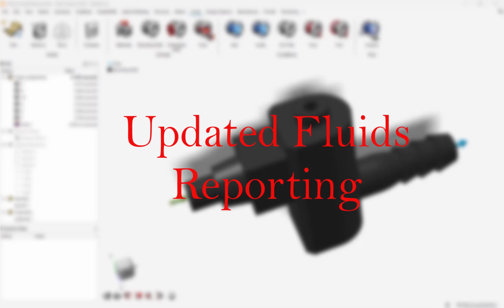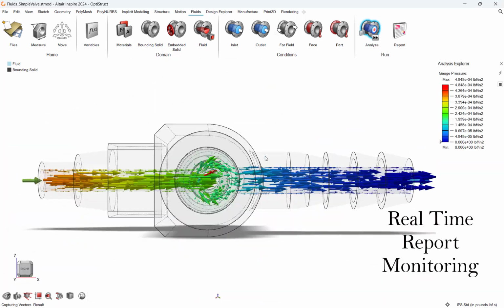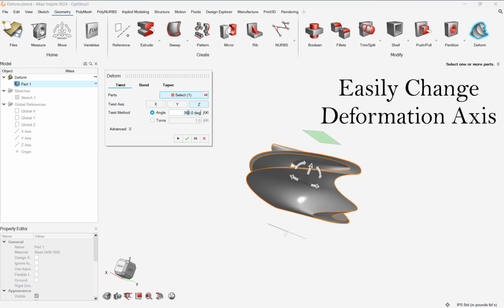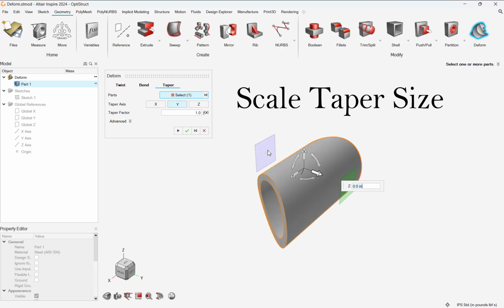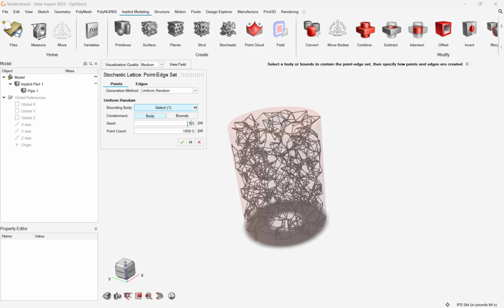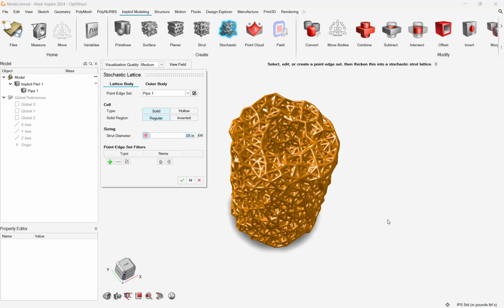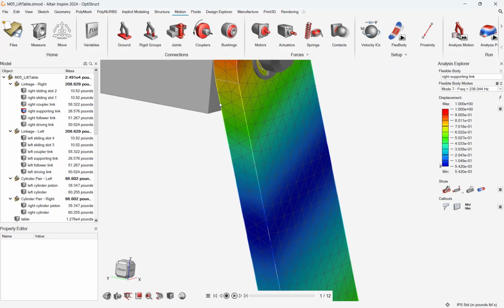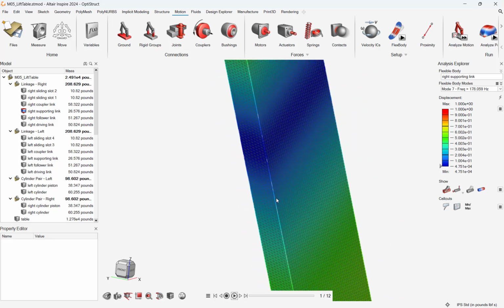What's New in Altair Inspire 2024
In this video, we look at the 2024 release for Altair Inspire and its new features including new CFD/FEA Reporting, Stochastic Lattice creation and more.